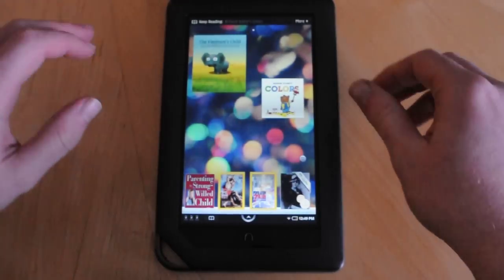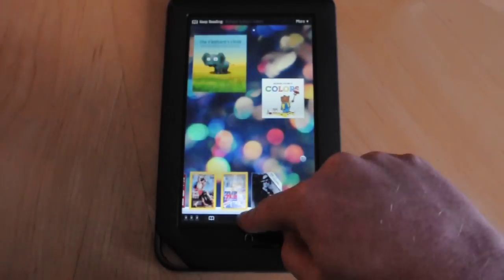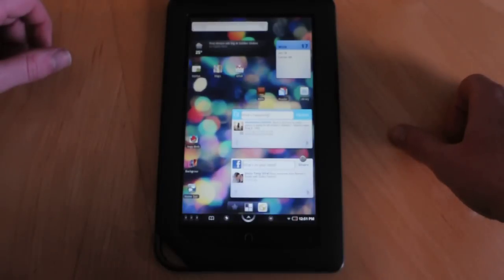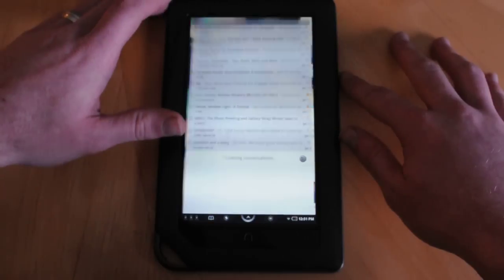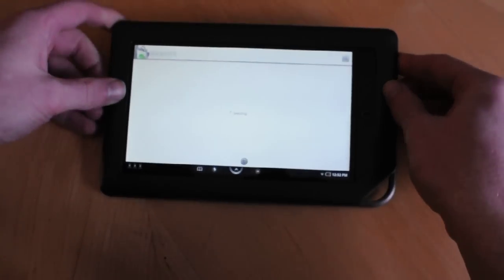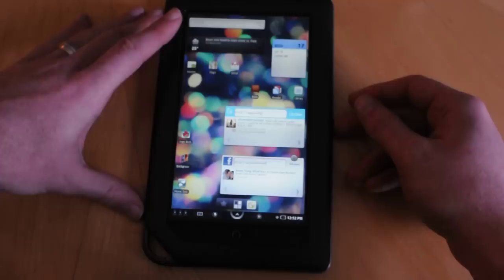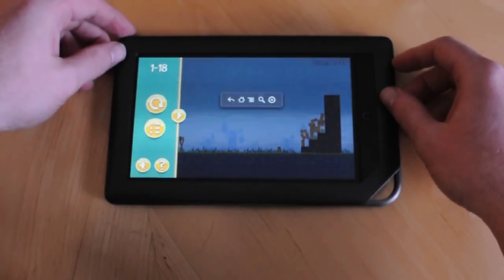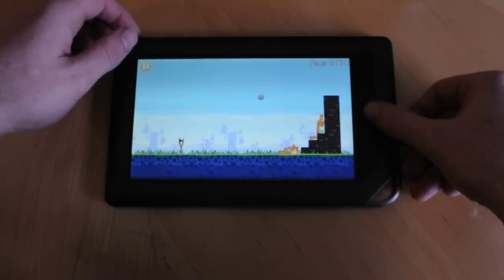A quick look at a rooted NOOK Color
View for androidandme.com that goes over some of the highlights of a rooted Nook Color.  Customize your NOOK color with ADWLauncher to give it a more traditional Android tablet feel